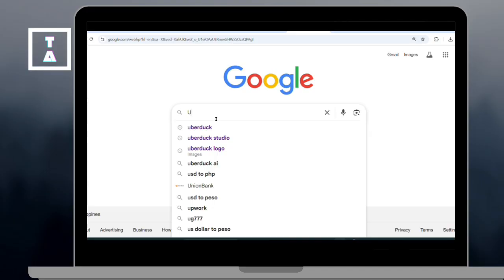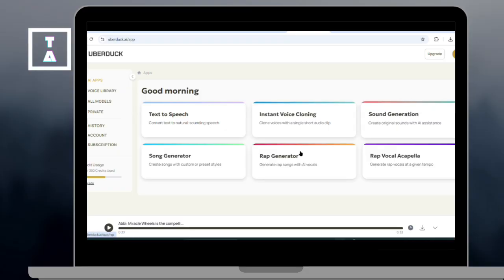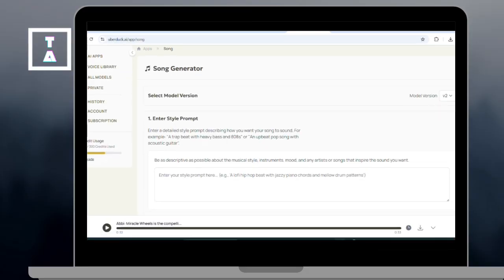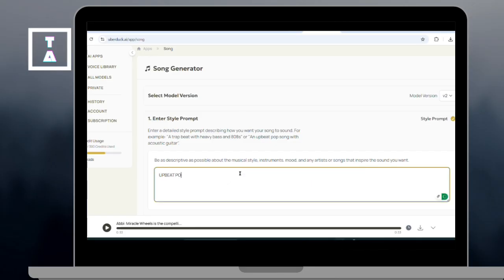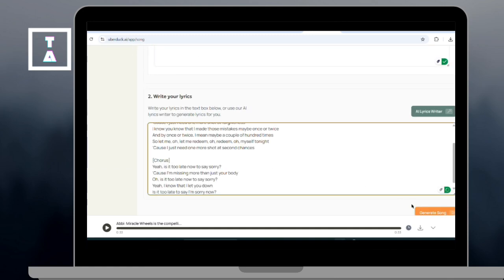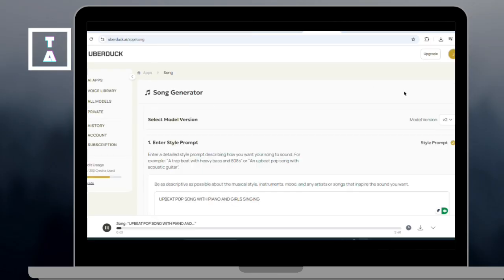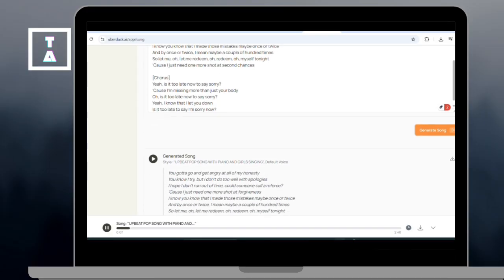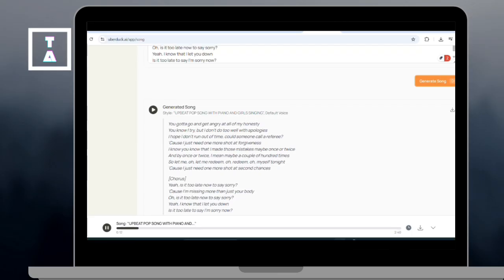How to Use Uberduck for Auto-Tuned Vocals and Music Edits in SECONDS!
Unlock the power of AI for your music! 🚀 In this comprehensive Uberduck tutorial, we'll show you exactly how to use Uberduck.ai to generate incredible auto-tuned vocals and effortlessly make music edits. Whether you're a musician, producer, content creator, or just curious about AI music, this guide is for you!

We'll dive deep into Uberduck's features, demonstrating how to transform text into speech with various celebrity and character voices, apply auto-tune effects to your own vocals, and integrate these AI-generated sounds into your music projects. Learn the best practices for getting the most out of Uberduck for your tracks.

✔️ Getting Started with Uberduck.ai: Account setup and interface navigation.
✔️ Generating AI Vocals: Text-to-speech for singing and rapping.
✔️ Auto-Tune Magic: Applying auto-tune effects to your audio files.
✔️ Music Integration: How to use Uberduck voices in your music edits.
✔️ Tips & Tricks: Optimizing your AI vocal performance and quality.
✔️ Creative Applications: Beyond basic auto-tune, exploring possibilities.

Stop struggling with complex vocal effects and embrace the future of music production with AI. Uberduck makes creating unique vocal tracks accessible to everyone!

👍 If you found this Uberduck tutorial helpful, please hit the LIKE button, subscribe for more AI music tools and production tips, and leave a comment below with your favorite Uberduck features!